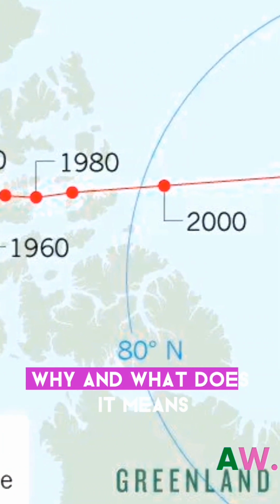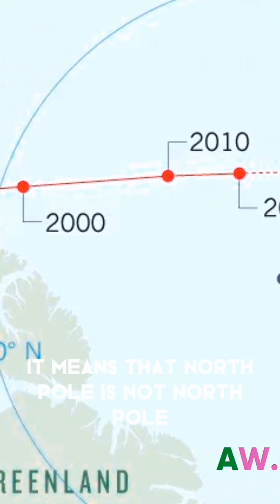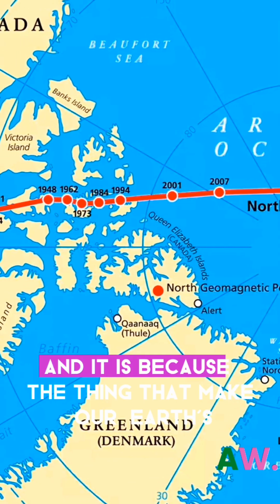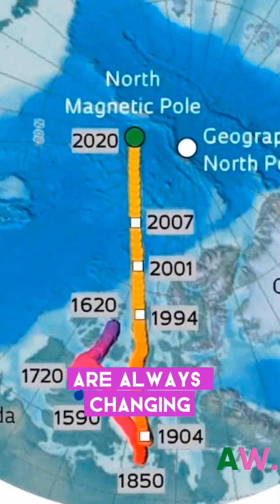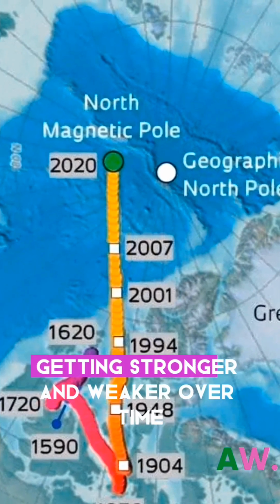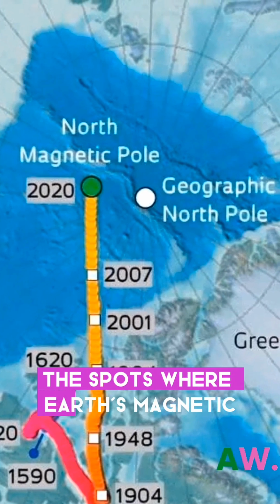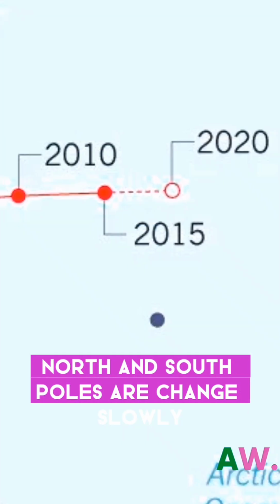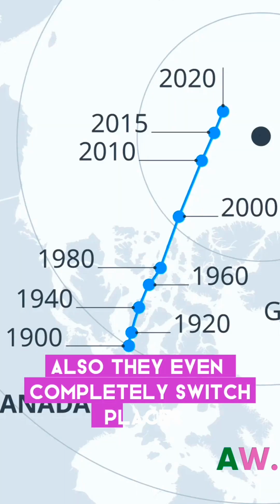Why does cold water taste better than warm water? - Daily Dose of information Episode 19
Daily Dose of information Episode 19

0:00 Intro
0:03 Why we like cold water more than warm water
0:27 Magic Ampule
0:56 Meaning of P in PH
1:30 Lead Apron
1:58 Handheld Tv from the past
2:30 Disneyland in Oklahoma
2:55 Magnetar (Magnetic stars)
3:16 Antibiotics stopped responding to what?
3:52 Why earth is hot inside? but cold outside
4:34 Are these worth the money?
4:58 Sea Alien?
5:14 Anton Syndrome
5:40 Latibulate
5:58 North pole is moving
6:35 Graphics then and now
7:06 Alien eggs?
7:21 Bright yellow urine
7:55 Fish with Human teeth